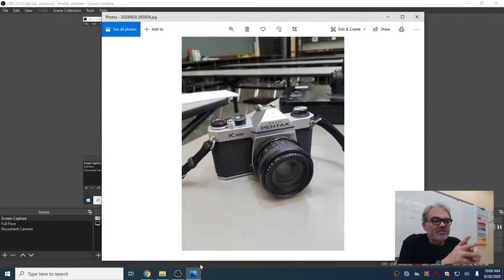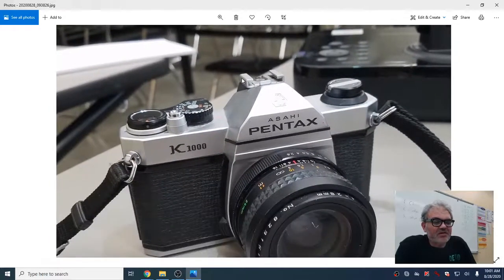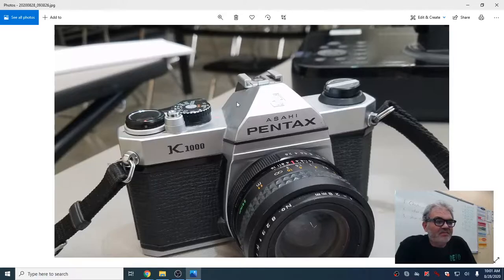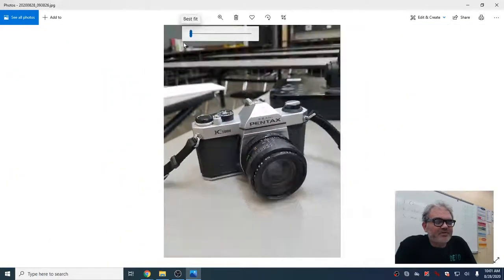Photo Snapshot Assignment